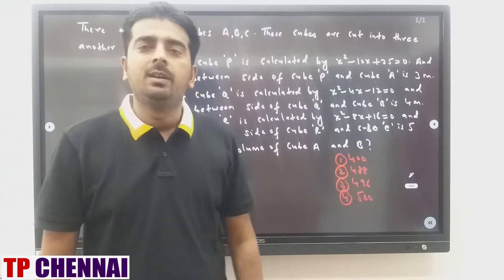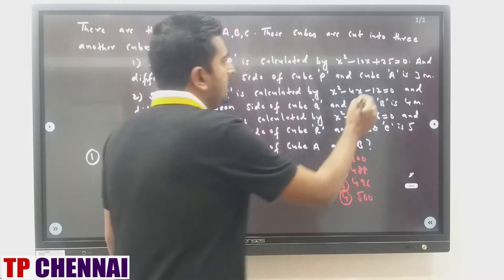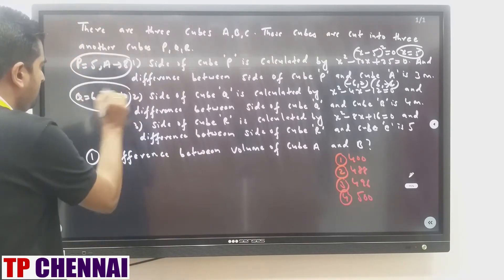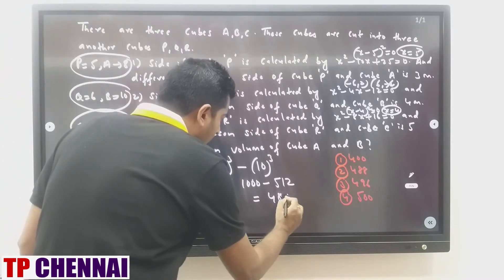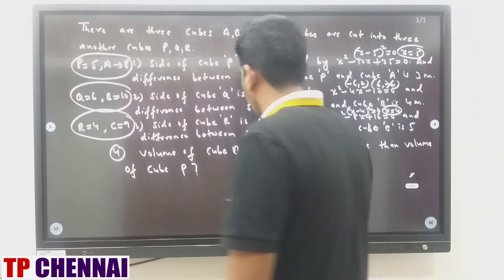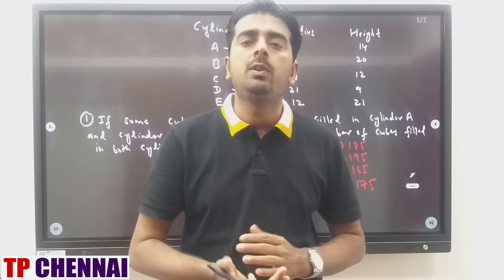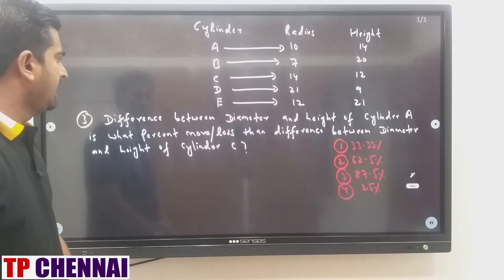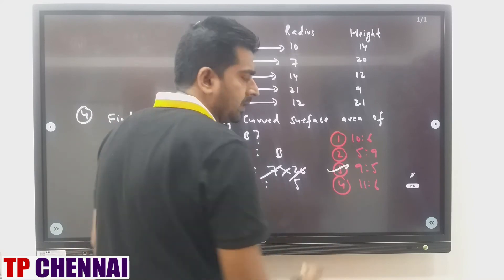SBI CLERK MAINS 2021 MEMORY BASED PAPER SOLVING PART-2 || BY AVINASH SIR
SBI CLERK MAINS 2021  MEMORY BASED  PAPER  SOLVING  PART-2 || TARGET SBI CLERKS || IBPS || RRB || 2021 || PREVIOUS PAPER SOLVING || BY AVINASH SIR